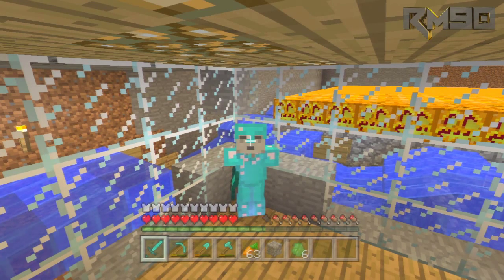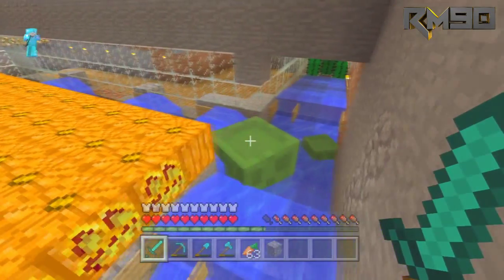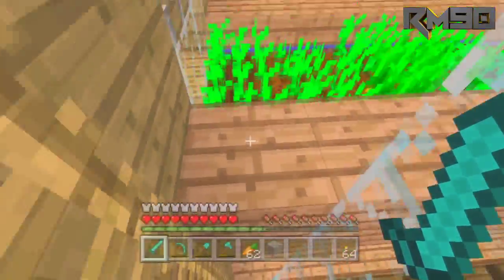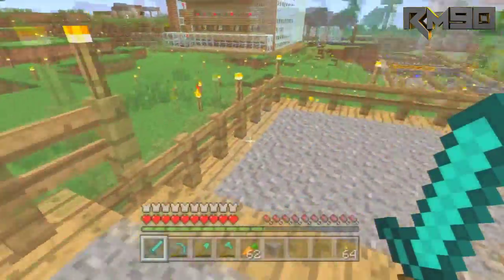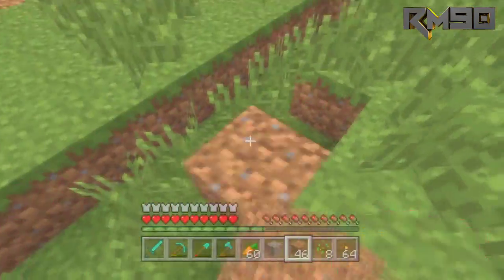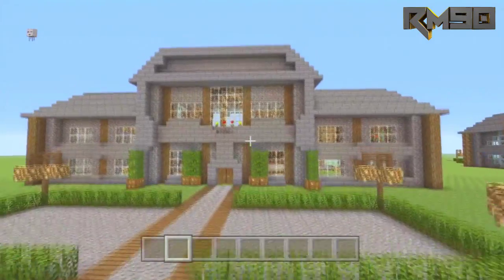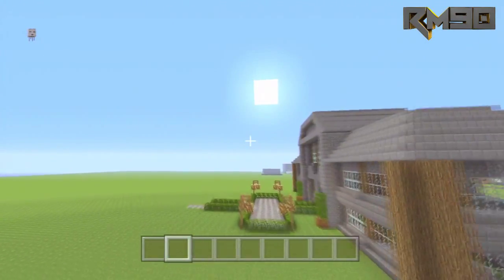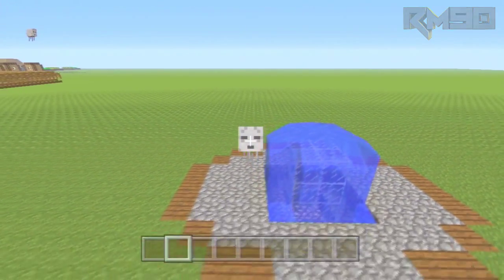Surviving Minecraft with ReignMan90 Ep.8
STREAM SCHEDULE

monday -  7pm-10pm est -- BF4

tuesday - 7pm-10pm est -- BF4

wednesday -  off

thursday - 7pm-10pm est -- BF4

friday - 7pm-10pm est -- BF3

saturday -  announced on twitter -- BF4/BF3

sunday - off